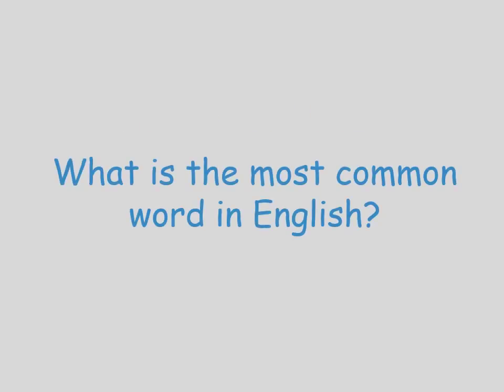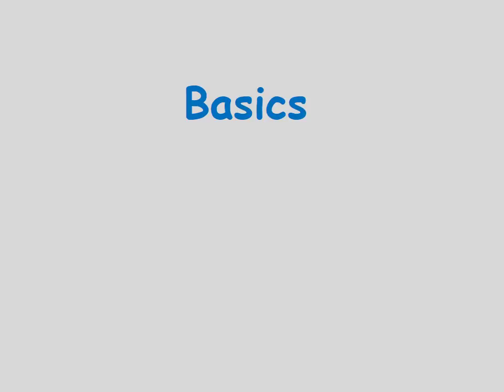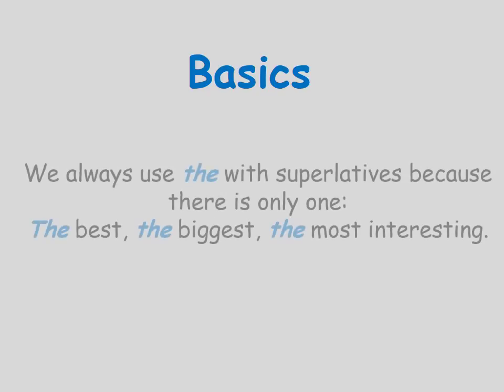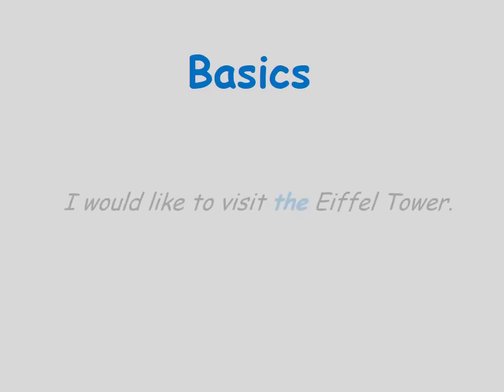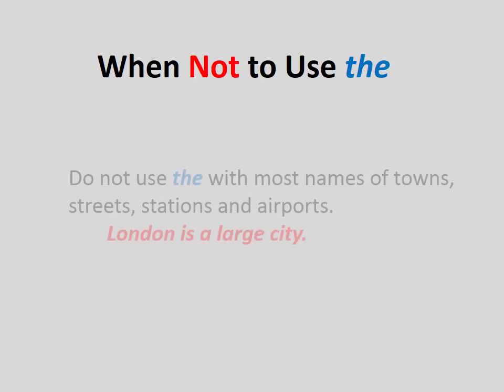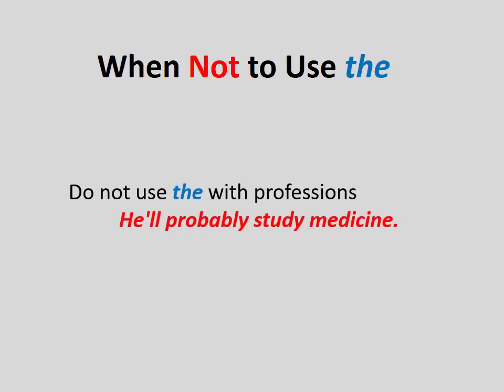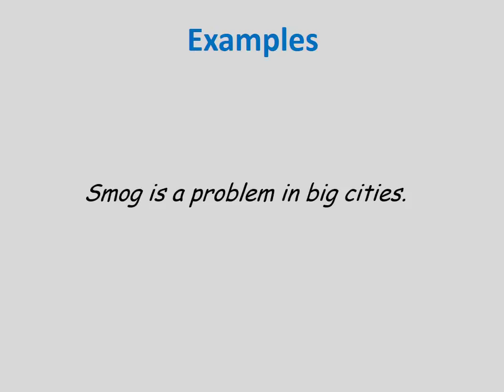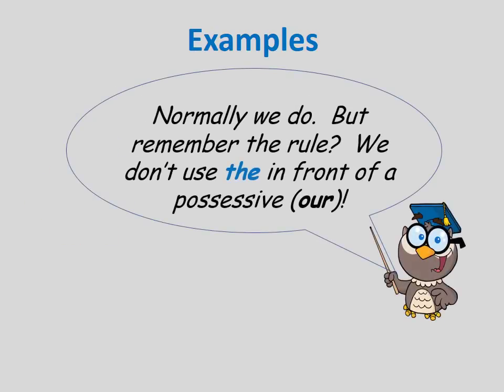Learn how to use "the" in English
"The" is the most common word in English and also the most difficult to use by non-native speakers.  We make it easy in this video.